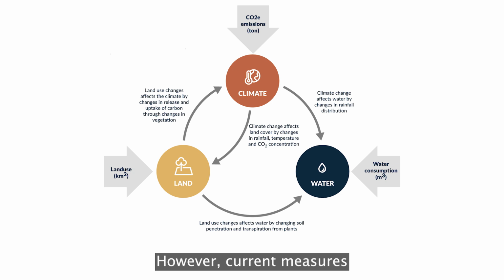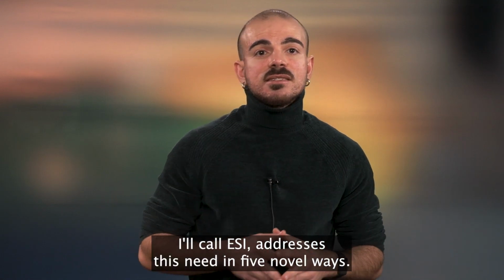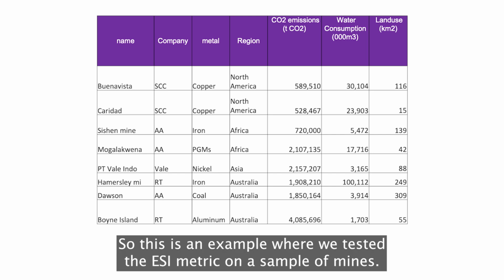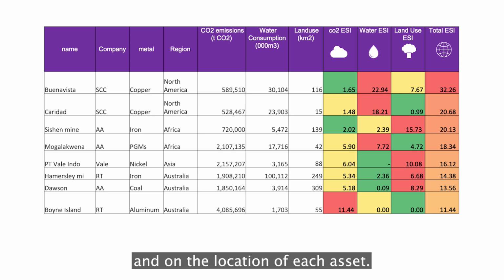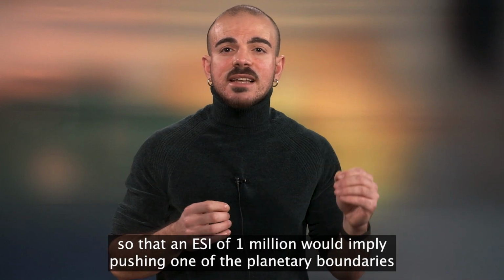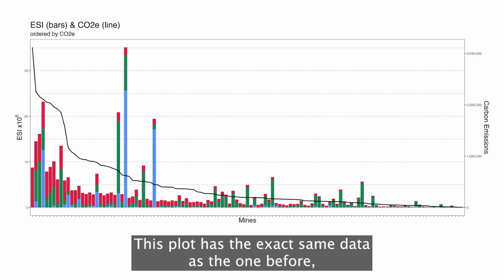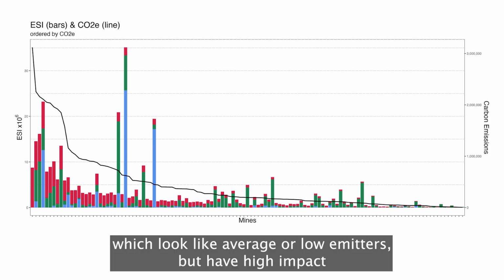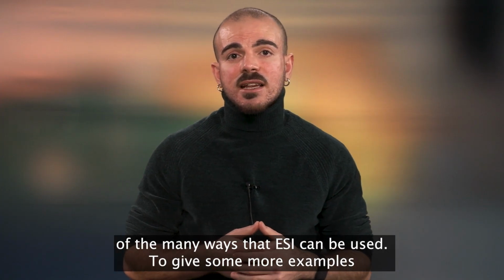The Earth System Impact tool - ESI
Mistra FinBios PhD student Giorgio Parlato presents ESI — a tool to better capture corporate and investment impacts on the Earth system.